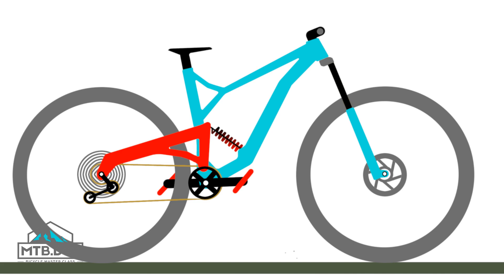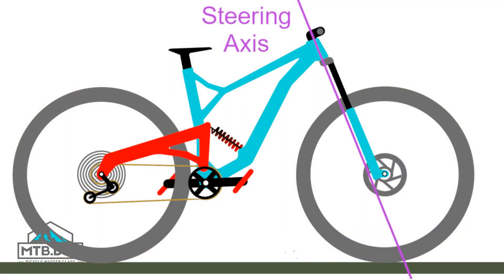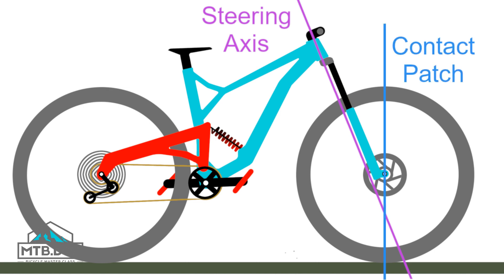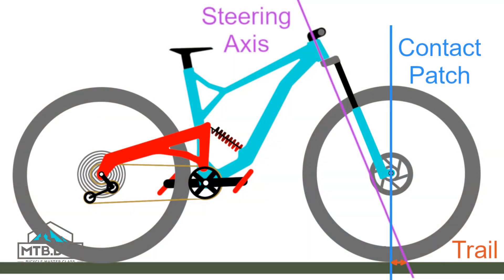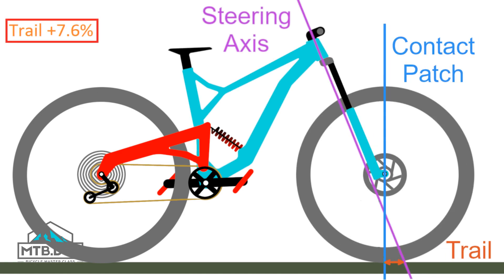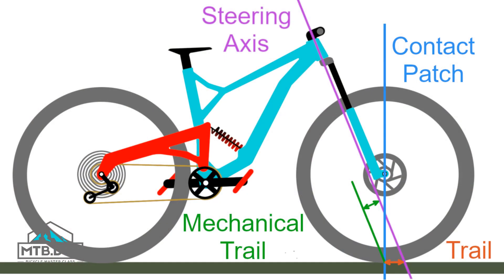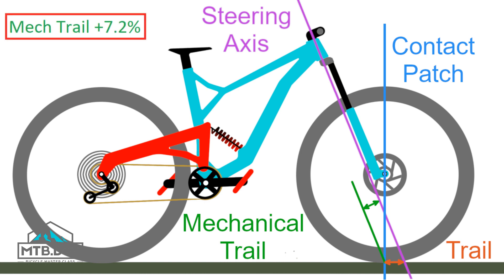How Fork Offset Affects the Way You Ride | Suspension Simplified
We discuss the pros and cons of fork offset.  for transcripts, calculators, and more info!

[0:36] Model created using Linkage X3
[0:53]
    [1:15] Here called "Ground Trail"
    [3:17] Here called "Real Trail"
[2:29] Calculators available at
[3:45]